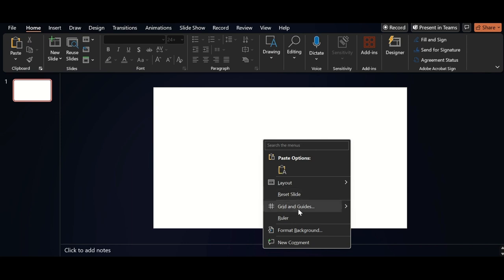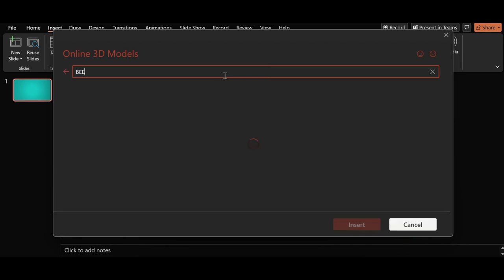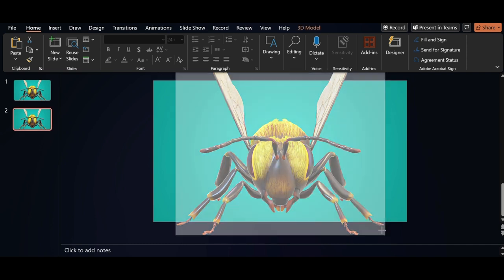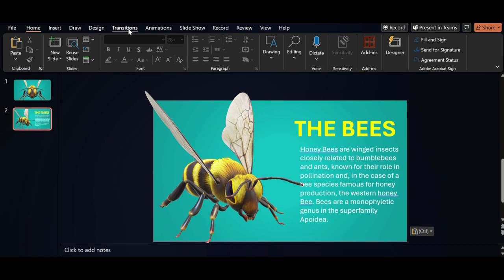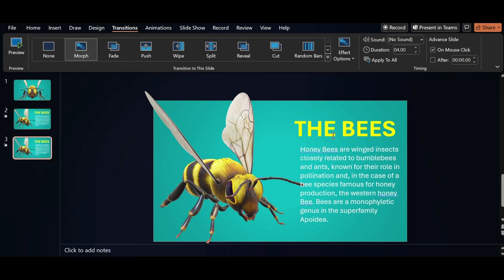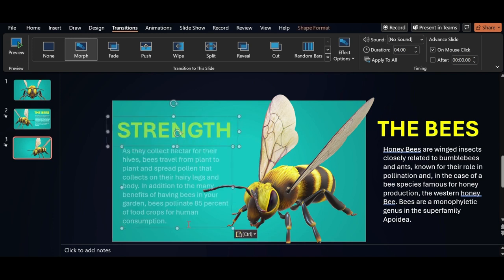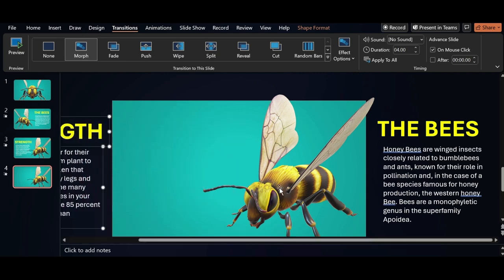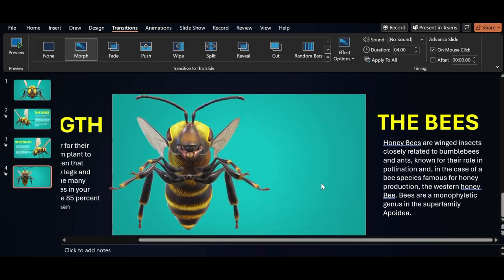PowerPoint 3D Bees Presentation - Morph Transition Tutorial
Learn how to create an ATTRACTIVE and DYNAMIC 3D PRESENTATION on HONEY BEE using the MORPH TRANSITION effect in PowerPoint! This tutorial shows you how to use 3D models with morph transition for educational and professional presentations.

🎯 What You'll Learn:
✅ Right click and select background color
✅ Go to Insert, 3D Models
✅ Search for "bee" in 3D models
✅ Select and insert bee model
✅ Increase size of 3D model
✅ Duplicate slide for animation
✅ Decrease size and rotate bee
✅ Position bee on slide
✅ Add bee information text
✅ Apply morph transition
✅ Increase duration for smooth effect
✅ Duplicate slide for next animation
✅ Shift text box outside slide
✅ Rotate bee in different positions
✅ Add bee strength information
✅ Create multiple slides with rotation
✅ Add life cycle information
✅ Professional 3D presentation complete

⏰ TIMESTAMPS:
0:08 - Introduction: 3D Bee Presentation
0:20 - Select Background Color
0:31 - Insert 3D Models
0:40 - Search "Bee"
0:52 - Select and Insert Bee
1:00 - Increase Size
1:07 - Duplicate Slide
1:16 - Decrease Size, Rotate, Position
1:28 - Add Bee Information
1:35 - Apply Morph Transition
1:43 - Increase Duration
1:51 - Duplicate Slide Again
1:58 - Shift Text Box Outside
2:07 - Rotate Bee Different Position
2:16 - Add Bee Strength Info
2:28 - Duplicate Slide
2:35 - Shift Text Box Left
2:43 - Rotate Bee Again
2:51 - Add Life Cycle Information
2:59 - Go to First Slide
3:07 - Click Slideshow Preview

🎨 Design Techniques Covered:
• 3D model integration
• Morph transition animation
• Dynamic bee rotation
• Educational presentation
• Text positioning
• Multiple slide coordination
• Smooth transitions
• 3D PowerPoint effects
• Professional animation
• Interactive learning

💡 Perfect For:
• Educational presentations
• Science projects
• Biology lessons
• Nature presentations
• School projects
• Environmental education
• Bee awareness
• Science fairs
• Educational videos
• Learning materials

🔥 Key PowerPoint Features:
• 3D Models library
• Morph transition
• Model rotation
• Size adjustment
• Duration control
• Slide duplication
• Text positioning
• Background selection
• Dynamic animation
• Professional effects

• 3D model PowerPoint
• Educational PowerPoint
• Science presentation

🛠️ Software: Microsoft PowerPoint (2019/2024/365 with 3D Models)

Create attractive and informative 3D presentations perfect for education! Learn how to use PowerPoint's 3D models with morph transition for dynamic, engaging presentations about bees and nature.

🐝 Bee Presentation Topics:
• Bee information
• Bee strength
• Life cycle of bee
• Environmental importance
• Educational content

👍 If This Tutorial Helped You:
• SHARE with teachers and students
• COMMENT your project ideas!

Regular tutorials on PowerPoint skills, 3D animations, morph transitions, educational presentations, and professional techniques!

🎁 Pro Tips for 3D Bee Presentation:
• Search "bee" in 3D models library
• Multiple rotations = Dynamic effect
• Morph transition = Smooth animation
• Text outside slide = Sliding effect
• Duration control = Perfect timing
• Educational content = Engaging learning
• Different positions = Visual interest

💡 Advanced Techniques:
• 3D model rotation = Multiple angles
• Morph transition = Automatic animation
• Slide duplication = Efficient workflow
• Text positioning = Clean layout
• Educational content = Structured learning

🌟 Educational Value:
• Visual learning tool
• Interactive presentation
• Engaging for students
• Professional appearance
• Clear information delivery
• Dynamic teaching aid

🐝 Bee Topics Covered:
• General bee information
• Bee strength and capabilities
• Life cycle stages
• Environmental role
• Educational facts